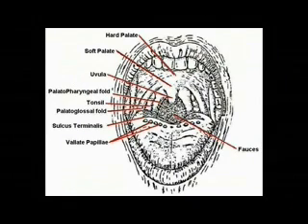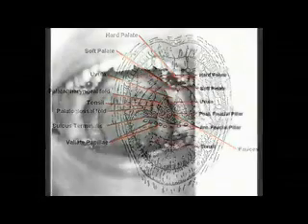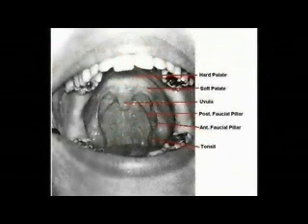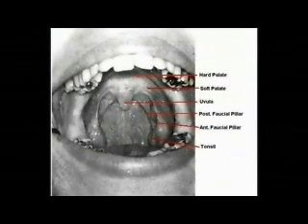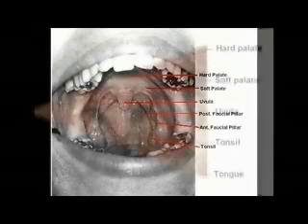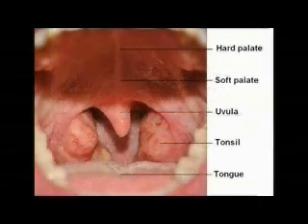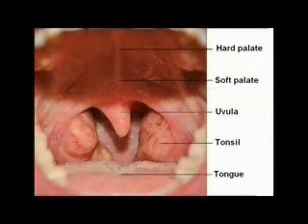Completed narrated airway anatomy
narrated images and video of upper airway anatomy